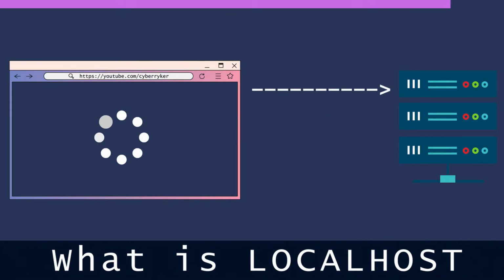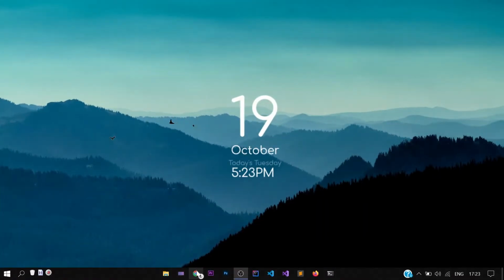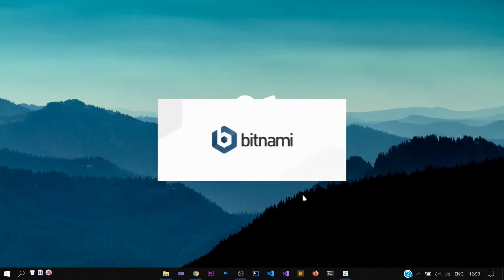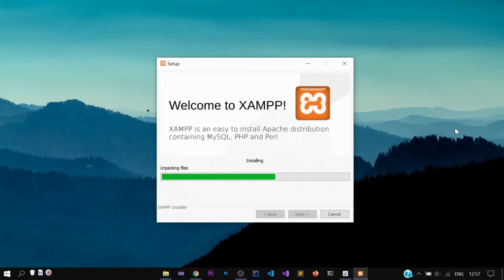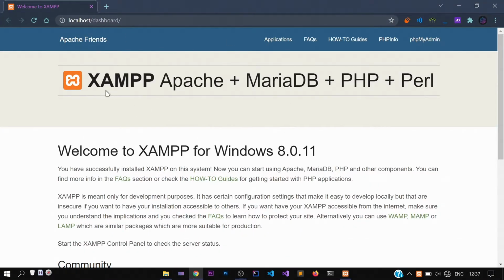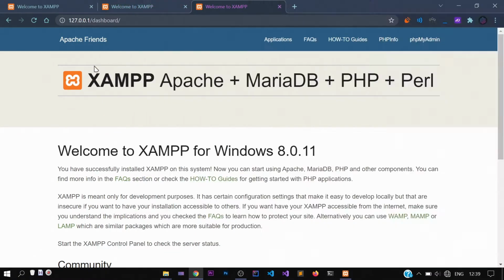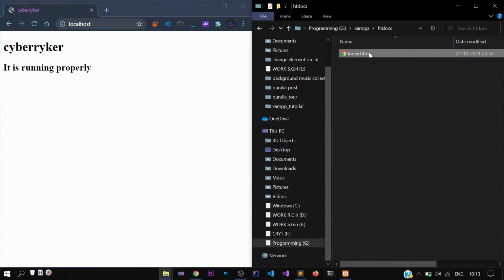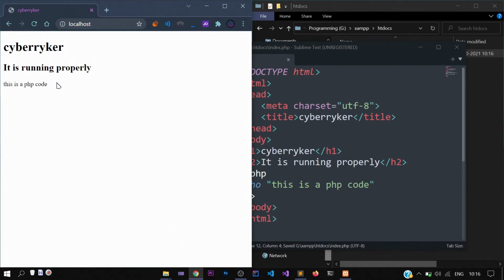Xampp Install and Setup on Windows : Run Your Website Locally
How to install Xampp on Windows 10 and how to use Xampp Server
Learn about how can you run your own website on Localhost [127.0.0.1] through xampp (Apache http server) !!

Xampp is a free software consists of tools like Apache http server ; Mysql ; Filezilla ; Tomcat etc. with these tools you can manage your localhost http servers and run your own websites on localhost.
The best thing about xampp is that you can run your php files on localhost. Xampp is a popular open-source php development environment.You can test your website through xampp localhost before your website goes live
1. What is Localhost?
2. How to install xampp on windows
3. How can you run your own website on localhost with apache http server .(and the best thing is that you can run php files here.)

XAMPP is one of the widely used cross-platform web servers, which helps developers to create and test their programs on a local webserver

The website you are running on localhost can only be accessed with the devices under the same network so if you want to use localhost as a certain WebHost and want to make your localhost accessible through the internet, you need a port forwarding tool like Ngrok. I have already made a video on Ngrok
Then you will get a link that will forward to your localhost . In this way, you can make your own computer turn into a host and you can host your website for free with your own computer.

---Chapters---
|0:00| -- Intro
|0:08| -- What is Localhost ?
|1:18| -- Downloading Xampp
|1:56| -- Installing Xampp
|3:03| -- Setting up Apache http server
|4:13| -- Run your own website on Localhost
|6:36| -- Ngrok : Make your localhost public
|7:00| -- Outro